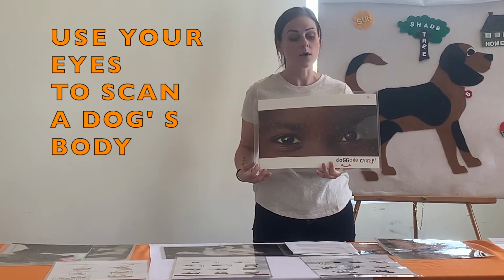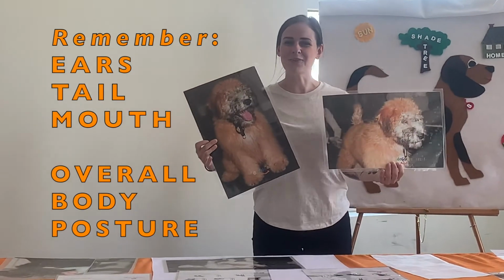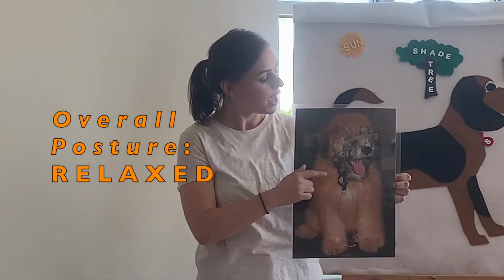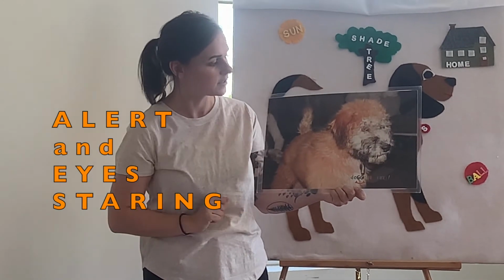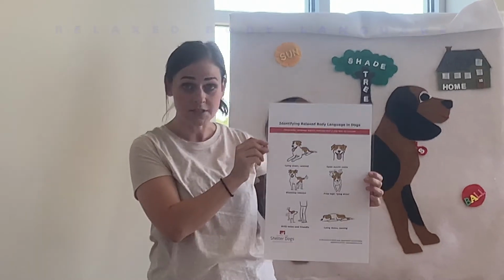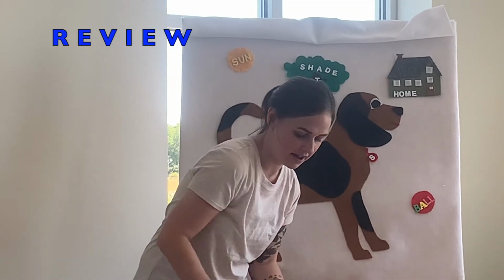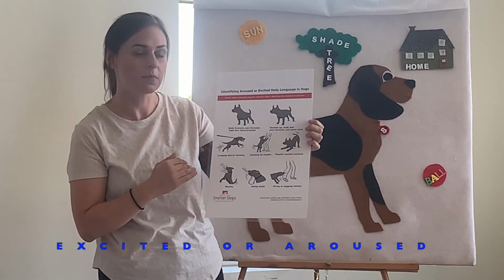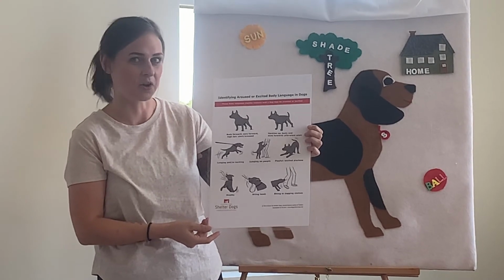Reading a Dog's Body Language Part 1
Pope Memorial Humane Society-Cocheco Valley's HUMANE ED CORNER
 In part one of our series on Interacting with Dogs, Humane Ed team member Caryn takes us through reading a dog's body language. We'll look ways dogs communicate when they are relaxed and happy or excited and anxious.